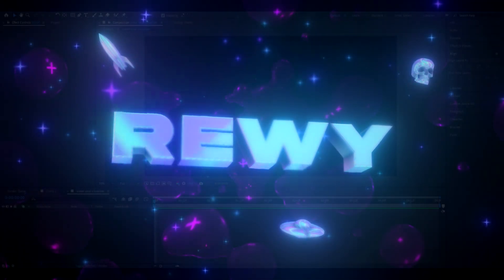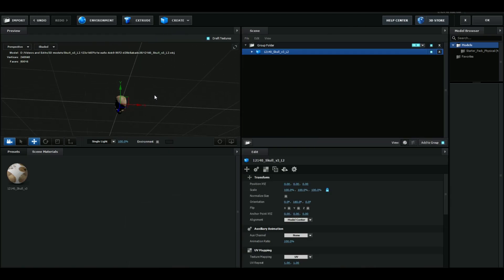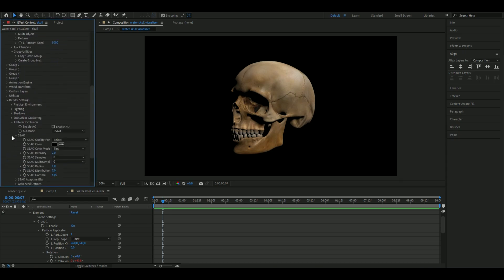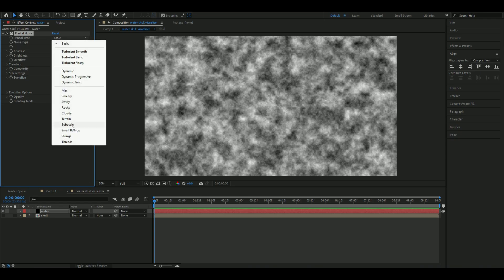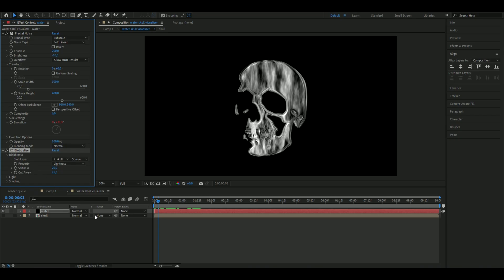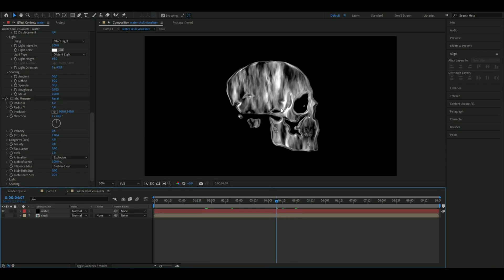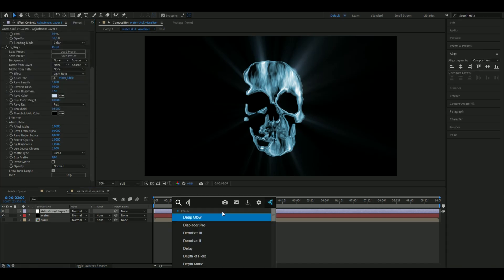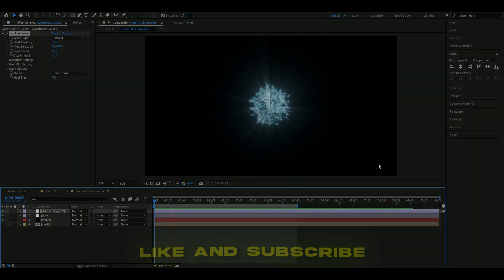Water Skull Visualizer - After Effects Tutorial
In todays video I'm showing you guys how to make aWater Skull Visualizer in After Effects. Hope you guys enjoyed the video! Love Y'all 💙